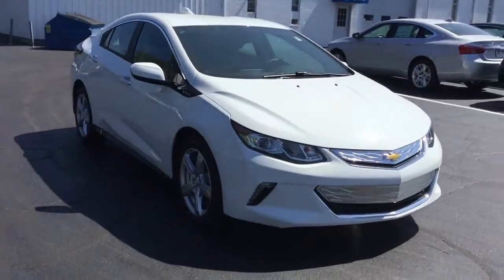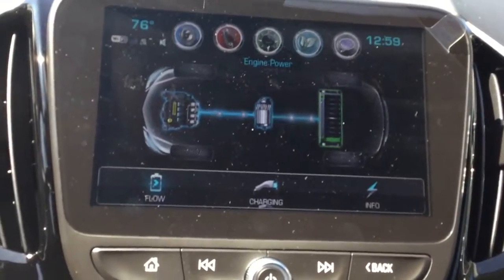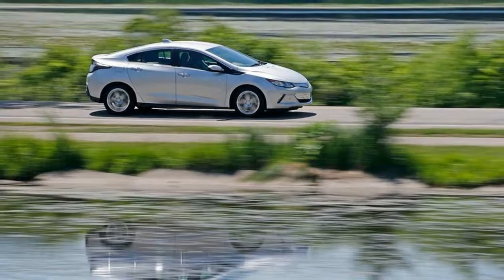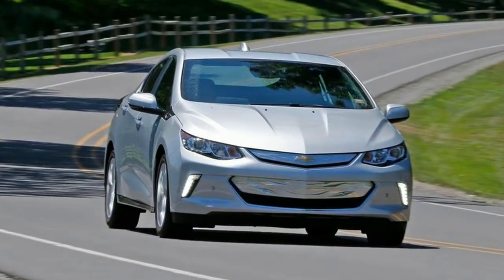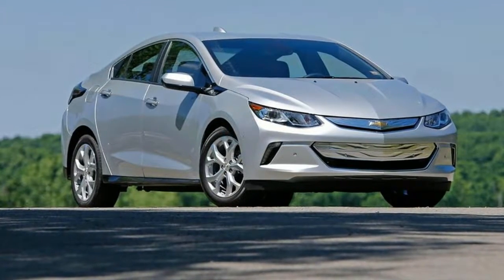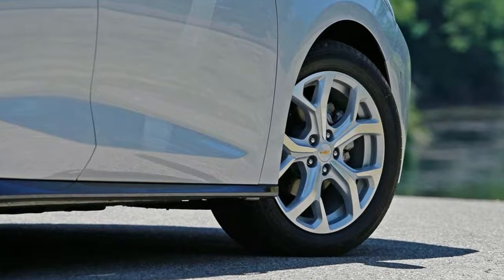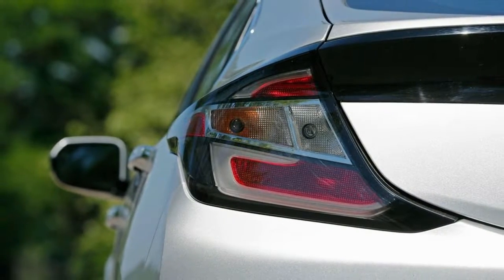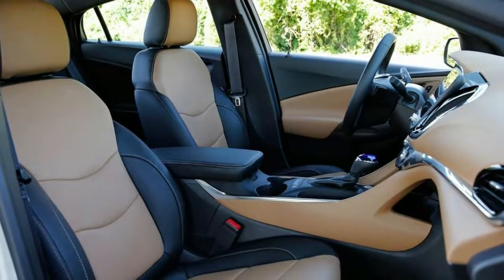2018 Chevrolet Volt Performance and Driving Impressions Review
2018 Chevrolet Volt Performance and Driving Impressions Review

Performance and Driving Impressions
We’d be happy to drive the Volt even without its future-friendly powertrain. It handles itself confidently on the road in a class where some cars are actively not fun to drive, and we’re glad Chevrolet didn’t choose to chalk up a bad driving experience as the cost of hybrid technology.

The Volt didn’t receive any powertrain or structural upgrades for 2018, so we don’t anticipate any performance changes. Good thing the Volt is already one of the best-driving hybrids on the market.

2018 Chevrolet Volt
Acceleration
Acceleration in the Volt feels quick, thanks in part to the electric motor with its instant torque delivery. The sprint from zero to 30 mph took a mere 2.6 seconds and zero to 60 mph took 7.5 seconds on our test track, a respectable outing that makes it the fastest hybrid in this set—the quicker Bolt is a pure EV. The Volt’s transition from electric-only to gas power is so smooth that you may not even notice it, unless you’re watching the energy-flow display that can be called up on the infotainment screen.
Test Results: Acceleration
Ride, Handling, and Steering
The Volt handles well, reacts reasonably quickly to steering inputs, and expertly handles pockmarked pavement. Body roll is well snubbed in curves, and the Volt gripped the road at 0.84 g in our testing, making it one of the clingiest cars in this set.

Test Results: Maximum Cornering Capability

Braking
As with other hybrids, the Volt makes use of regenerative braking to recapture kinetic energy that would otherwise be lost during braking. Chevrolet added a pair of paddles to the back of this second-generation Volt’s steering wheel that allow the driver to control the intensity of the regen, which is experienced as increased deceleration when coasting or braking. It’s an innovative solution that makes driving the Volt—and getting the most out of its electric technology—an engaging experience. The Volt came to a stop from 70 mph in an overly long 190 feet during our testing, and it delivered a wide range of braking performances over the course of six back-to-back stops.

Test Results: Maximum Braking Capability